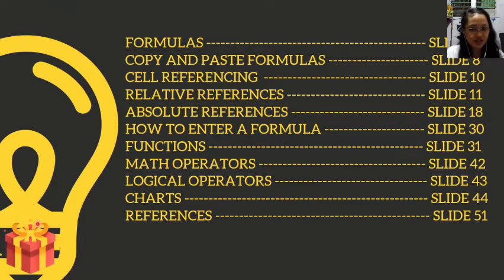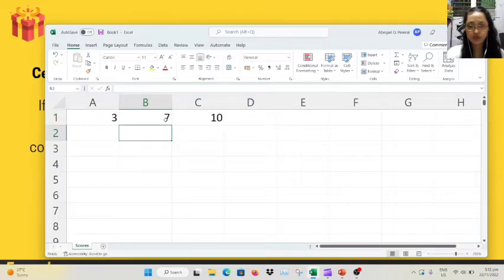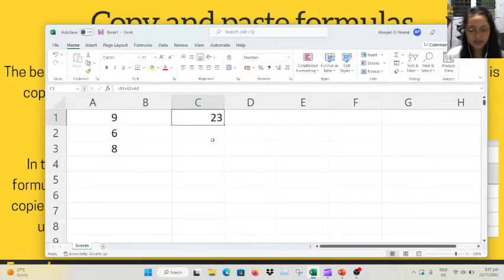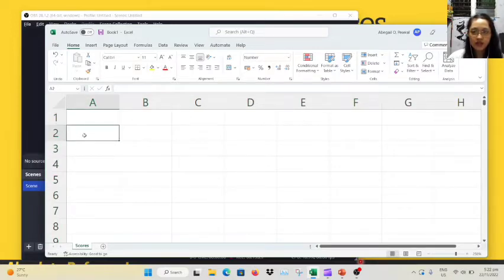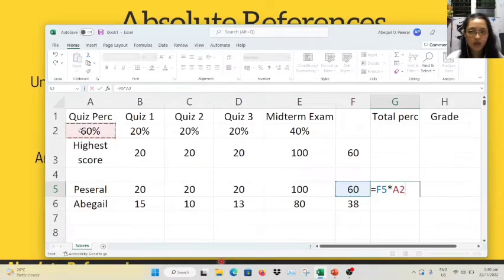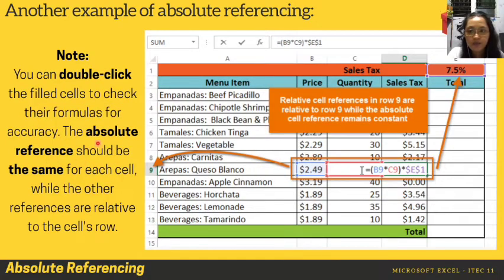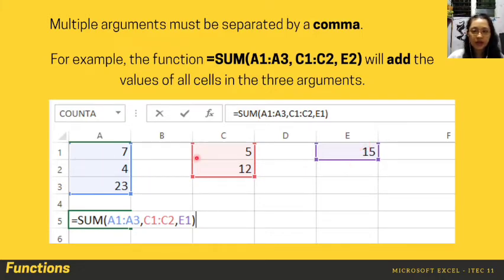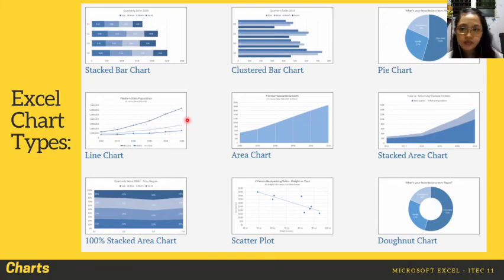Electronic Spreadsheet | Lesson 4.2 | ITEC 11 - Living in the IT Era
Correction at (9:06) : empty cell have a value of zero (0), that's why it returns an error, because we cannot have zero (0) as a divisor.